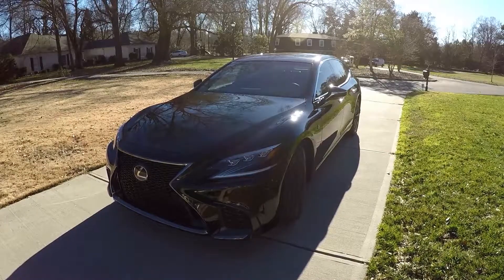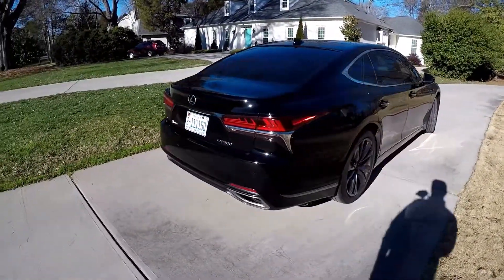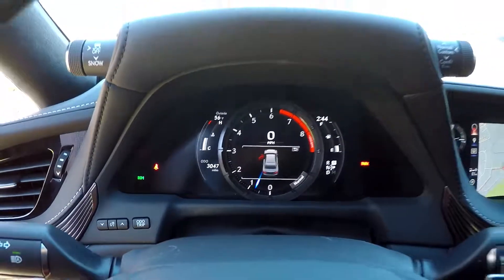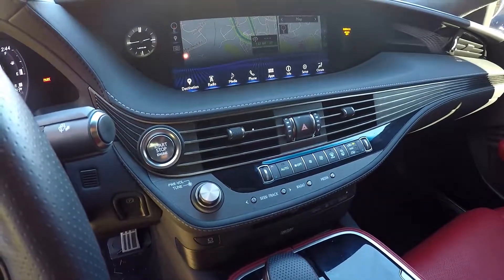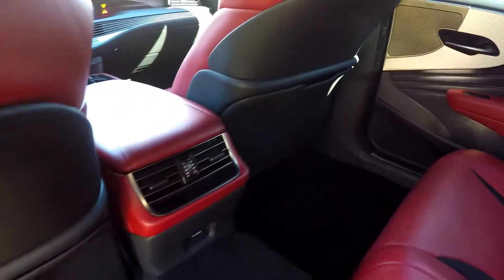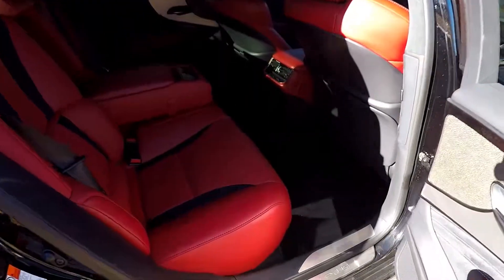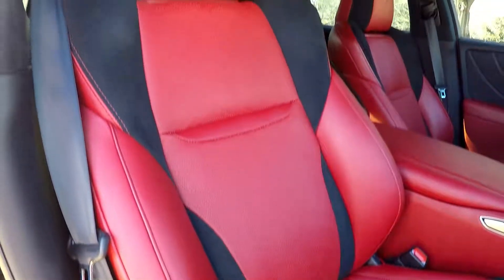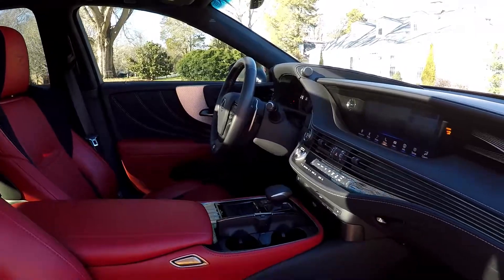Walkaround Review of 2018 Lexus LS500 Fsport black with red int